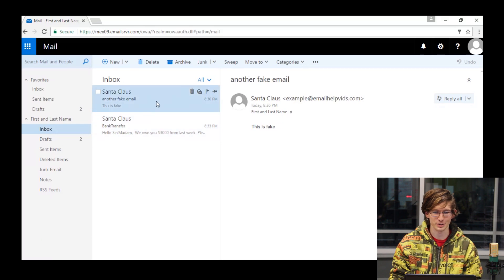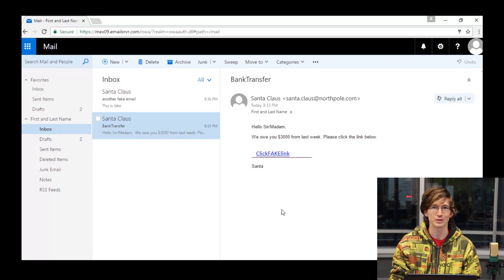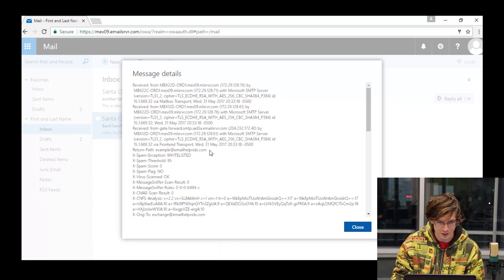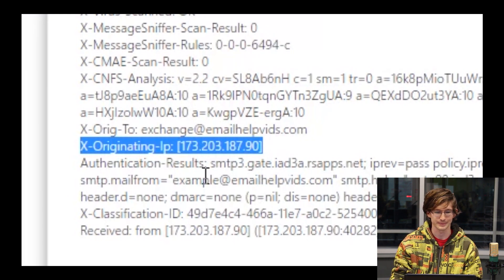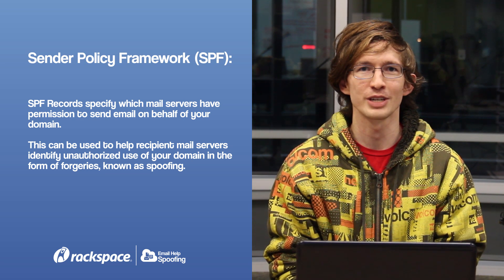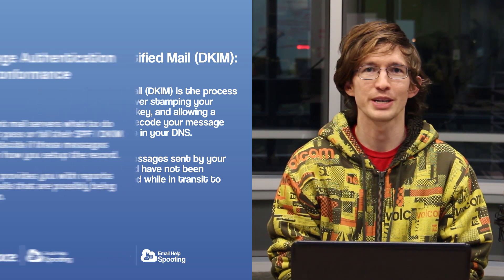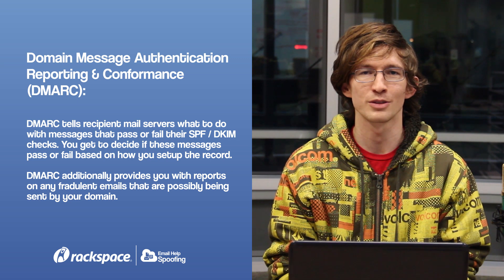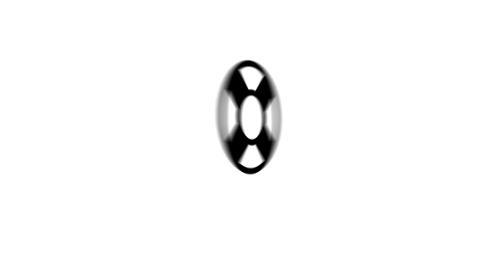Rackspace Email - Spoofing: How to Identify & Protect Your Organization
Spoofing is the creation of email messages with a forged sender address. This can be used to target users into clicking on malicious links, or providing spammers with personal information.

In this episode, Josh demonstrates how you can more easily identify a spoofed email as well as what steps you can take in order to keep you, and your organization safe and secure.

Want to learn more about how to setup SPF and / or DKIM records? Please reference our support article:

Identifying spoofed emails can sometimes be challenging, but we're here to help! if you're a Rackspace Cloud Office customer, don't hesitate to reach out to us 24x7x365 and we will be more than happy to assist you!